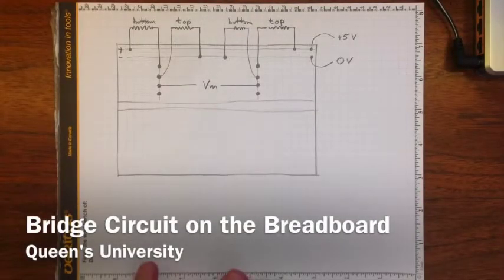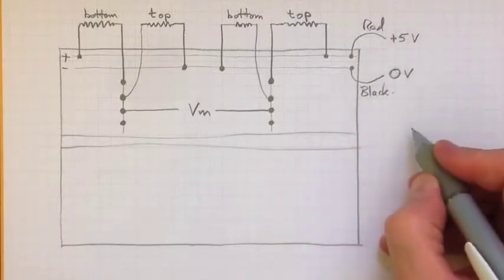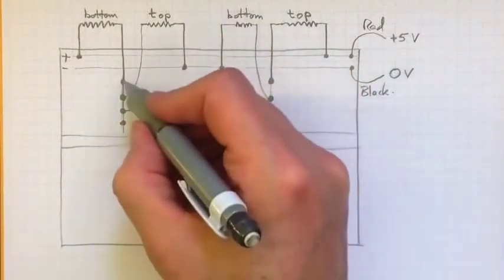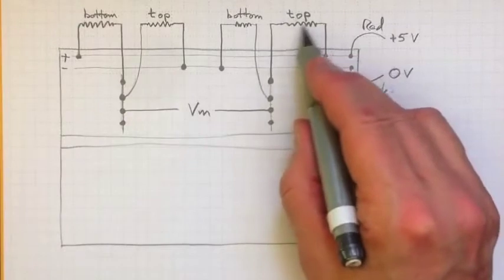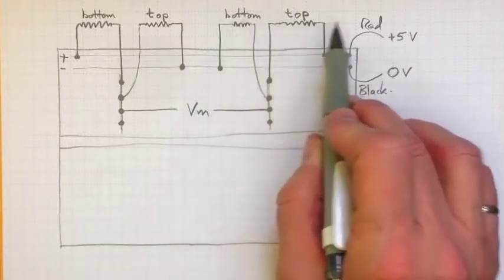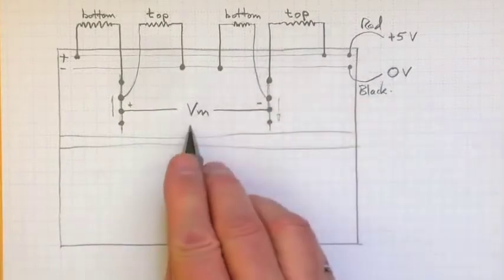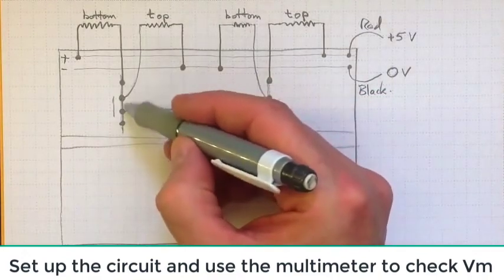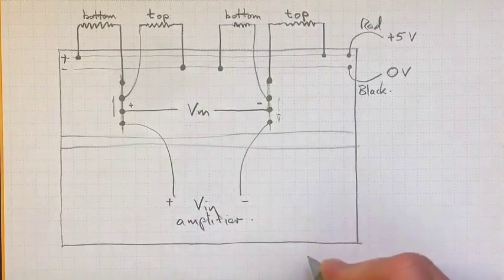Bridge Circuit on the Breadboard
Translate our Wheatstone bridge schematic into a layout that will work on the breadboard. Be sure to get the geometry right to get the highest sensitivity to bending.